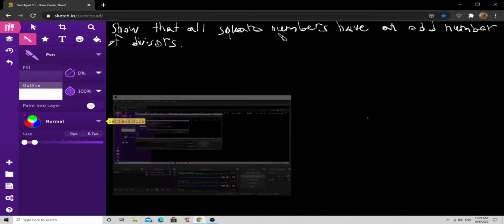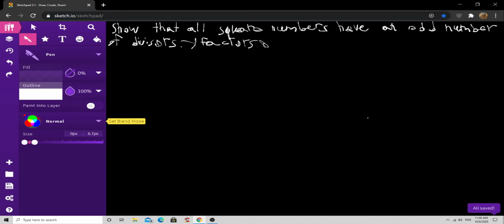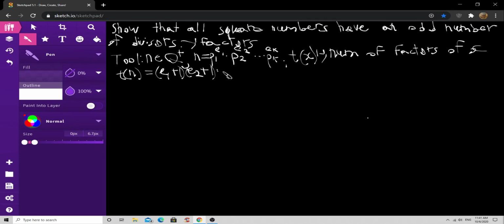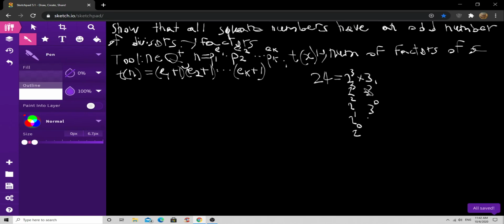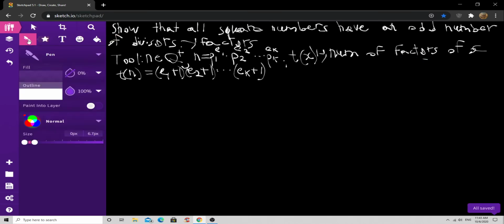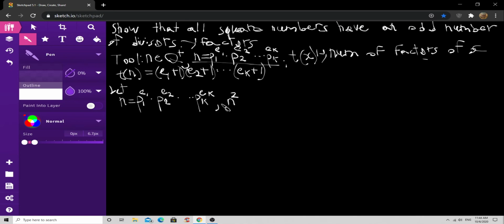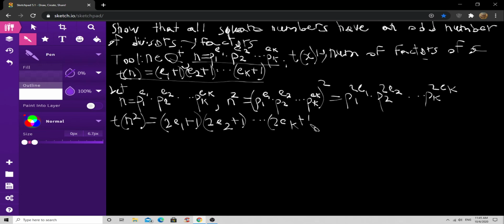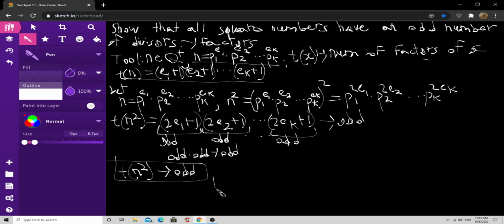A Short and Easy Number Theory Problem